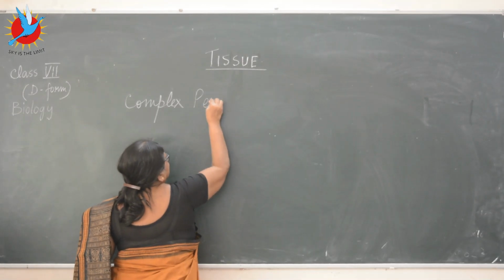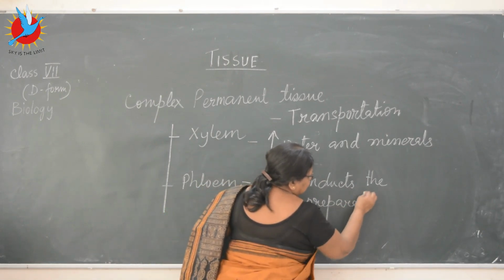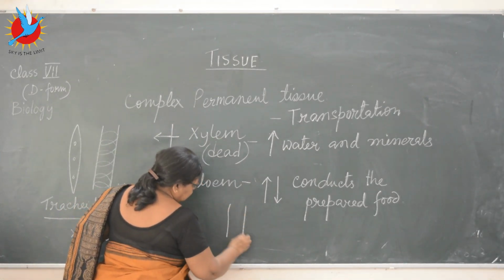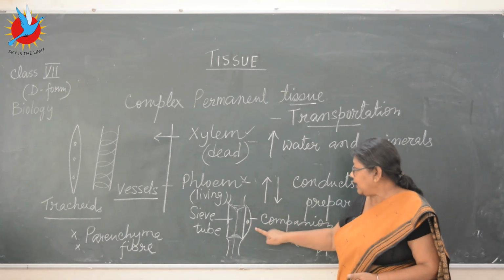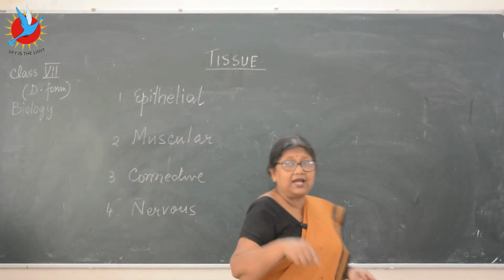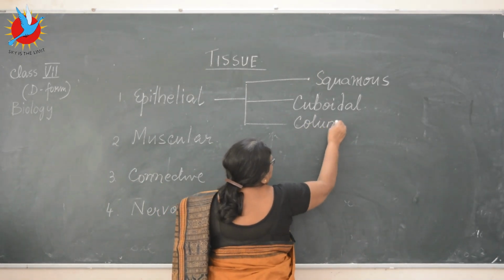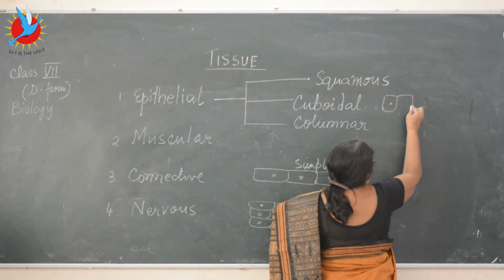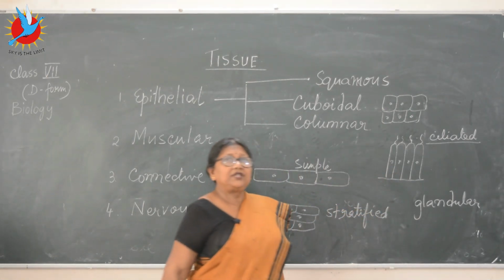Tissue by BDG Ma'am Biology for (Form-D) Class 7th VBS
Plant Tissue - Complex Permanent tissue
Animal Tissue - Epithelial tissues
Types, Structure and Functions